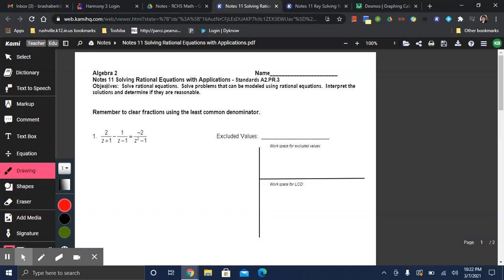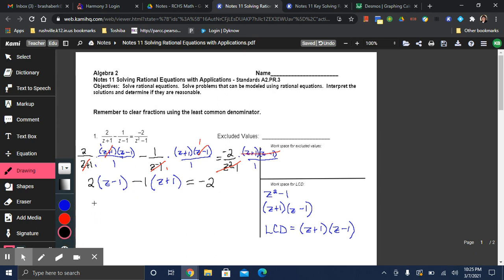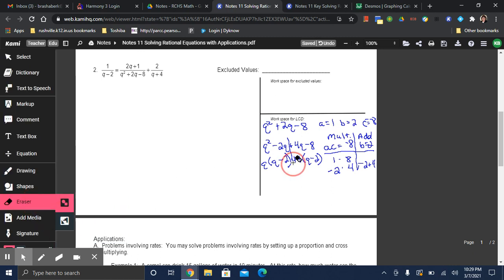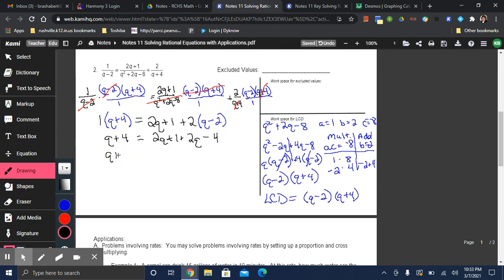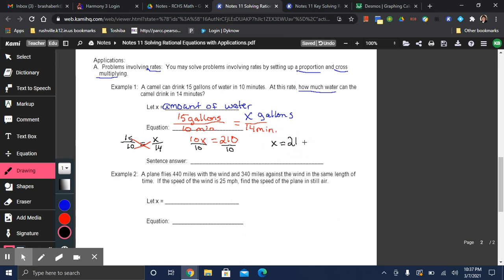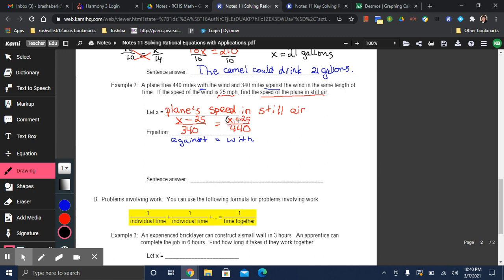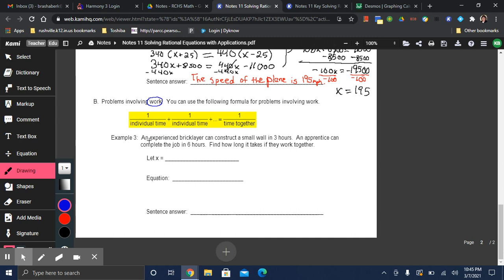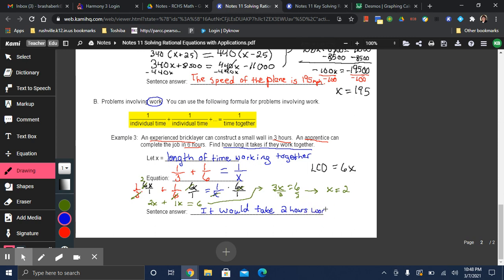Algebra 2 Notes 11 Solving Rational Equations with Applications